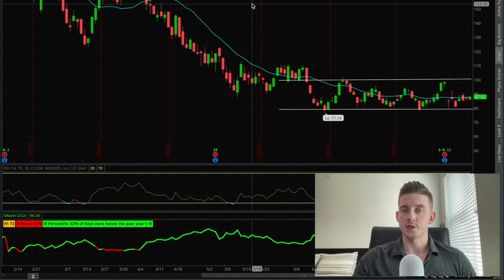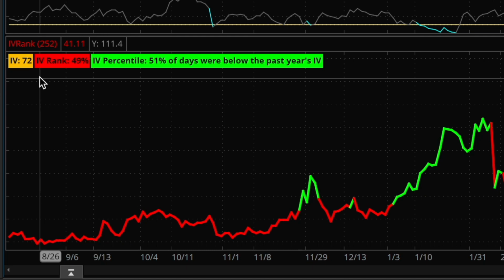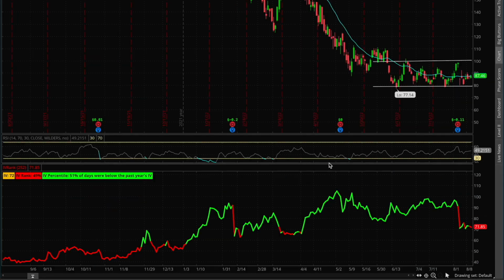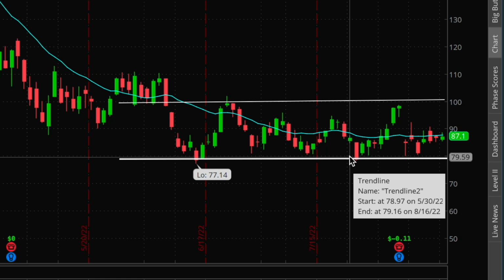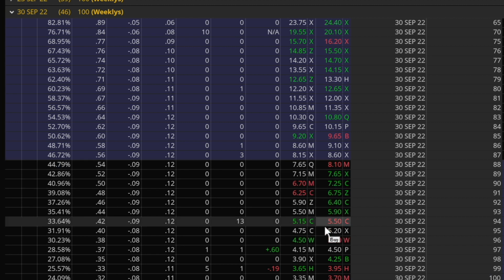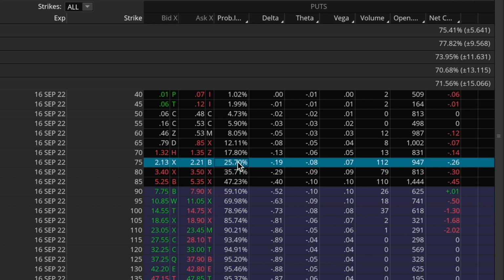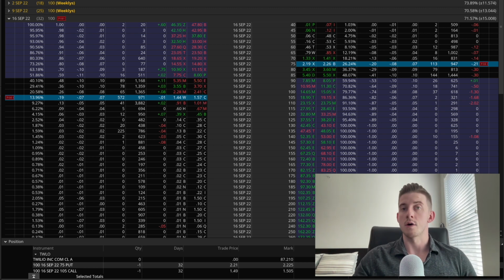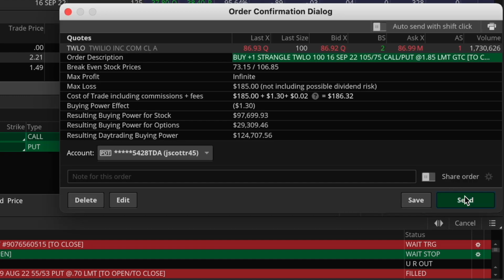Short Strangle Tips & Tricks For More CONSISTENT Profits 💰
The short strangle is my favorite option selling strategy! It has a high probability of profit, it's great for taking advantage of elevated implied volatility, and there is a plethora of ways to manage and defend the position. However, there are a few easy but subtle ways to optimize the short strangle (as well as iron condors), so in this next episode of my live options trading series, I will show you exactly how to do that! We'll cover important topics like implied volatility, time decay, time until expiration, option liquidity, technical analysis, trade management, and more!

Chapters:
0:00 Introduction
1:33 How To Best Take Advantage Of Implied Volatility
5:49 The Importance Of Technical Analysis
8:17 Only Trade Liquid Options
9:36 Picking The Best Expiration Date Based On Time Decay
11:21 TWLO Strangle Setup & Entry
13:34 Take Profits Early With GTC Closing Orders
16:34 Get 13 FREE Stocks With Moomoo
17:37 Wrapping Up